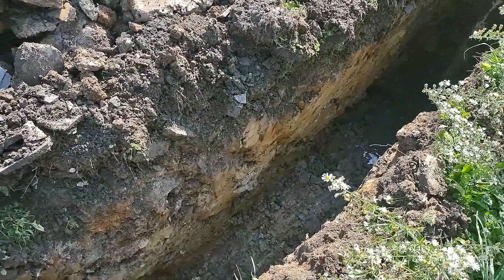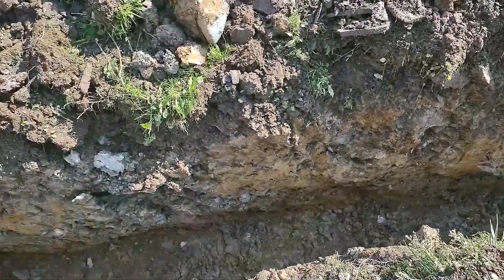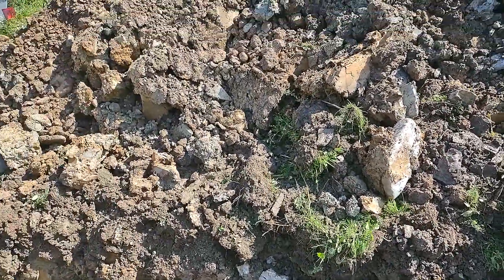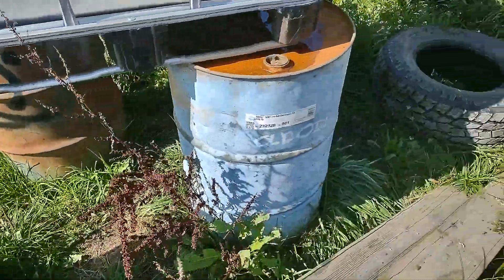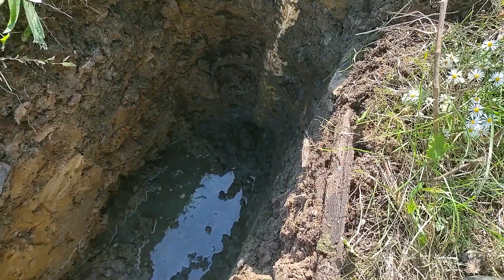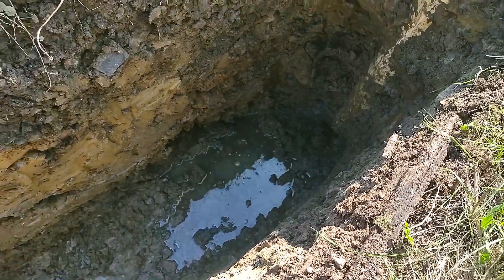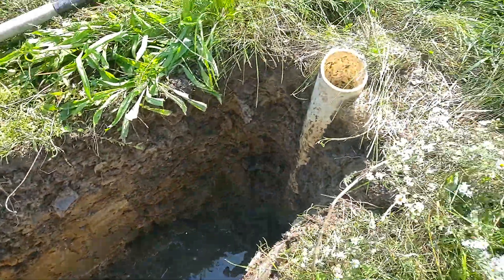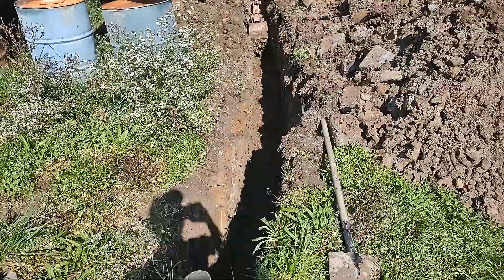Cattle waterer install has begun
installing cattle waterer for livestock